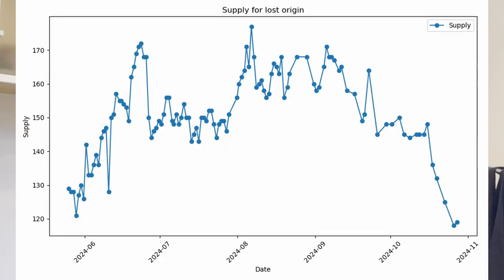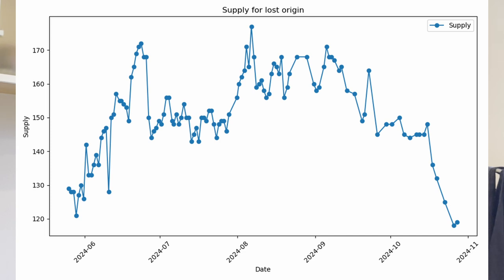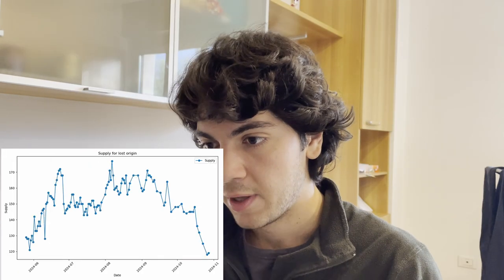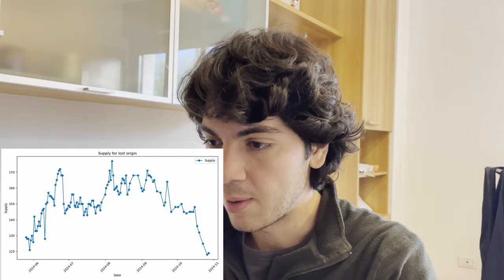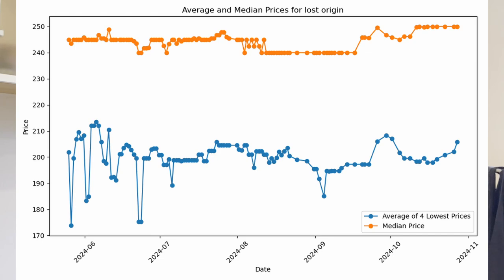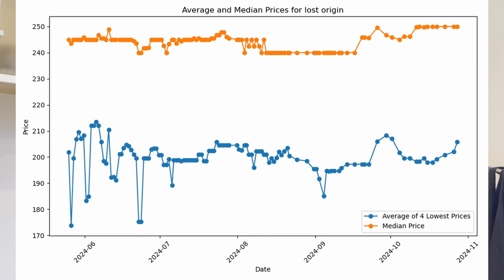Lost Origin Is About To Explode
Reporting data, especially European's on Lost Origin and what could that mean for the market.